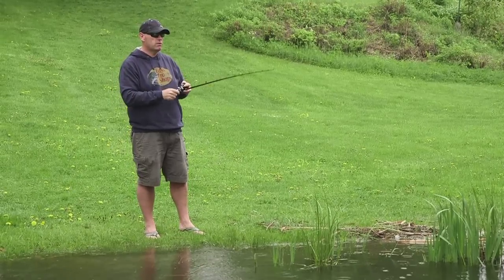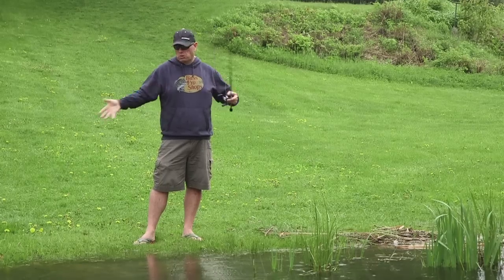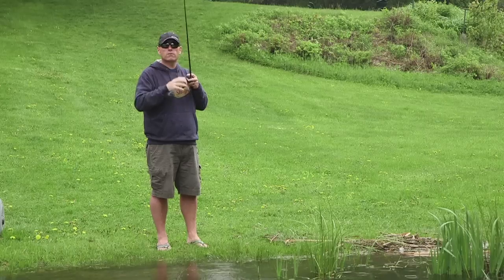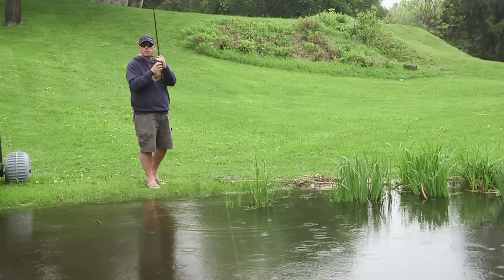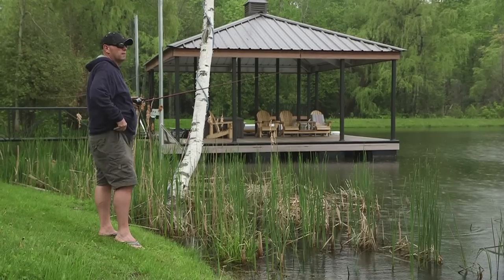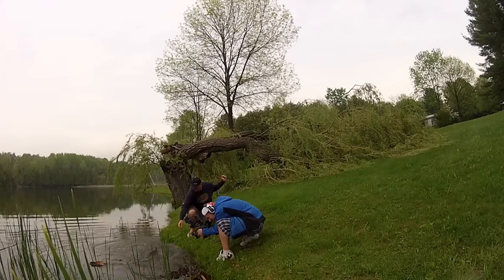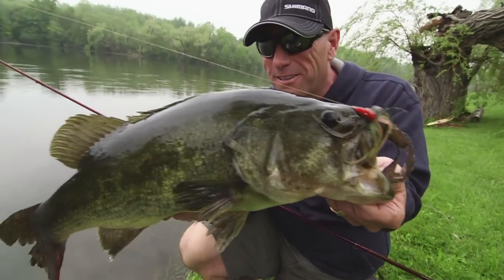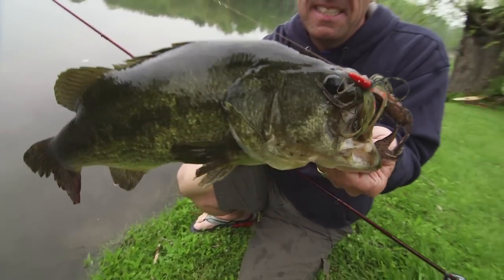Shore Fishing For Big Bass - Dave Mercer's Facts of Fishing THE SHOW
Pro Angler, Host of Facts of Fishing THE SHOW and Bassmaster Emcee Dave Mercer leaves the skeeter at home and hits the bank for some big pond dwelling buckets!